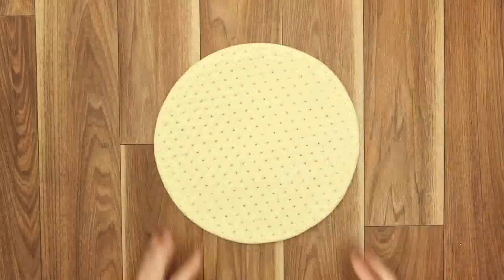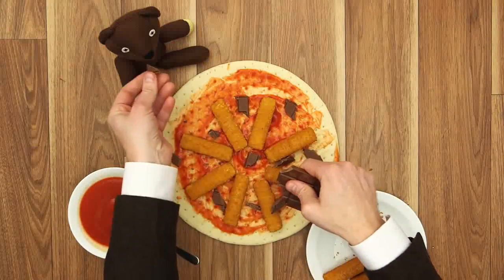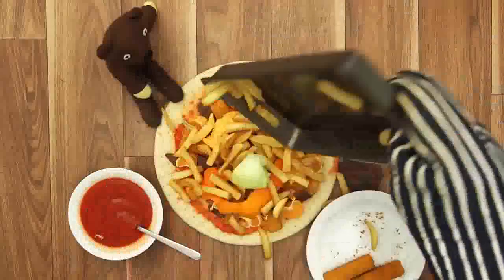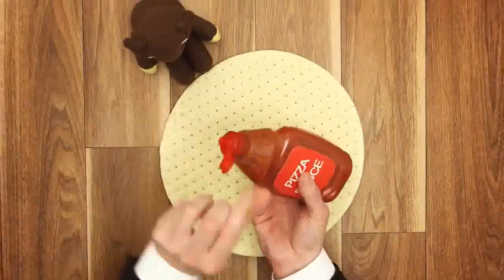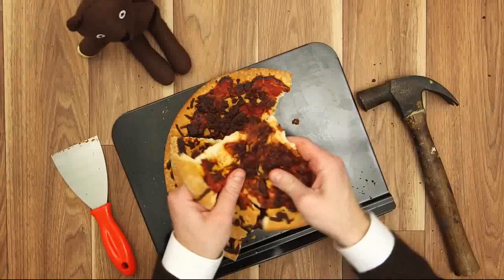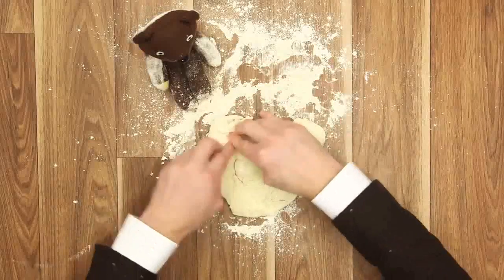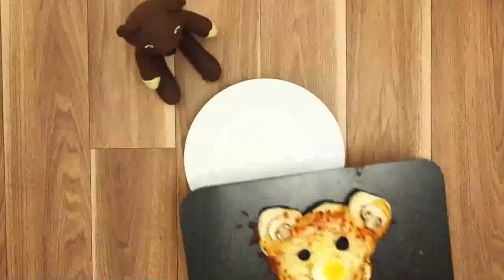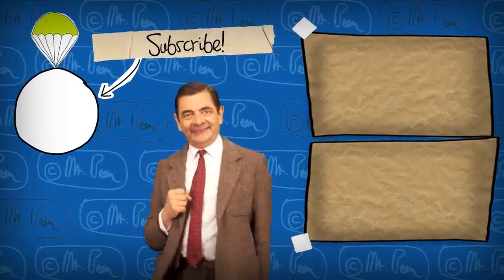Mr Bean Is Making Pizza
Incase Hes Using The Tomato Sauce